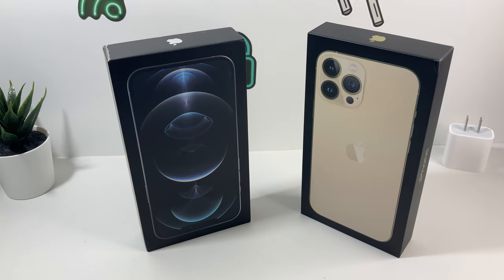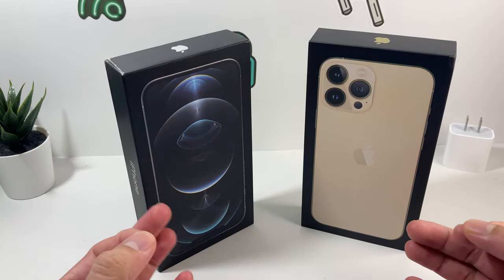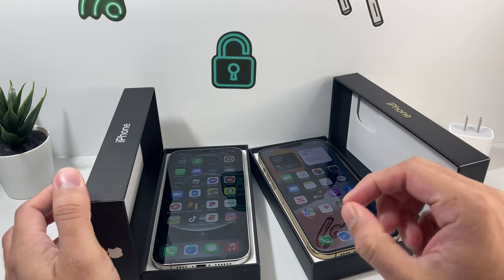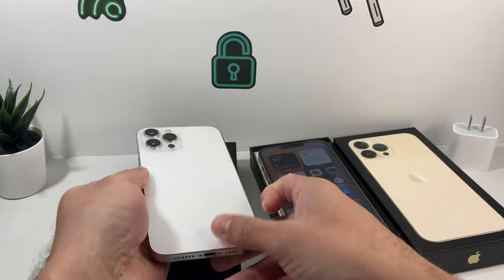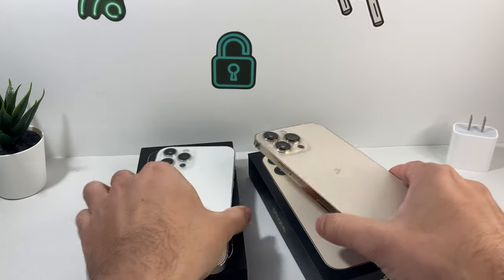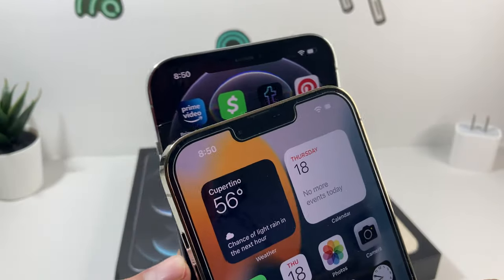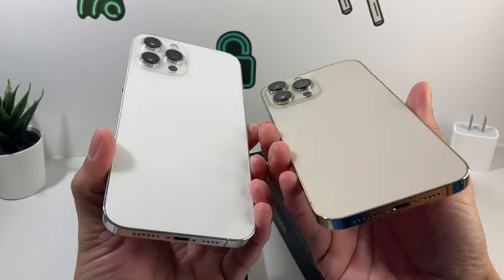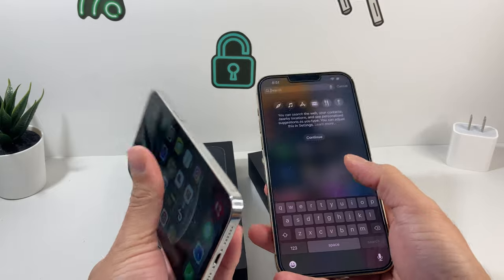Battle of the MAX: iPhone 13 Pro Max v iPhone 12 Pro Max Review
The largest and most feature packed iPhone are the Max series. Starting with the iPhone 11 Pro Max, Apple has introduced 2 more models of the iPhone Max: iPhone 12 Pro Max and the iPhone 13 Pro Max. If you are looking for large almost tablet size iPhones, then the Pro Max are your best options. Aside from being large, the Pro Max have slightly better cameras and larger battery capacity which means longer battery life. In this battle of the Pro Max series, we compare the previous generation iPhone 12 Pro Max with the new iPhone 13 Pro Max in head to head comparison. We take a look at the top differences between the iPhone 13 Pro Max and iPhone 12 Pro Max in terms of software, hardware and overall build and performance you can expect in 2021. Finally, we discuss if it's worth upgrading from the iPhone 12 Pro Max to the iPhone 13 Pro Max.